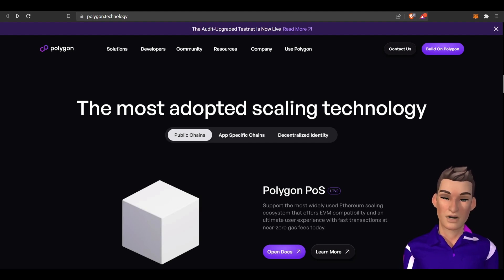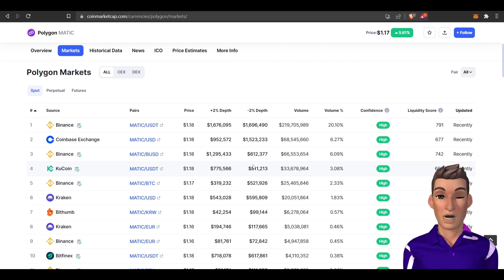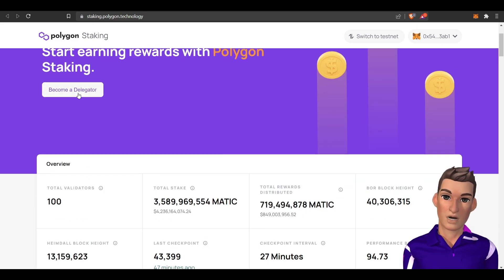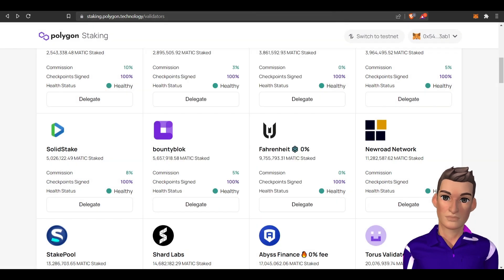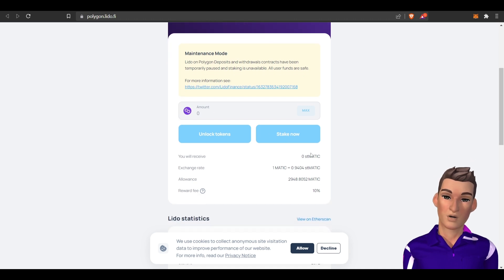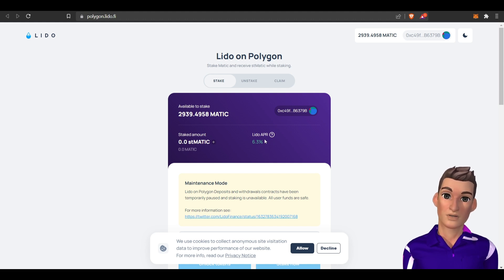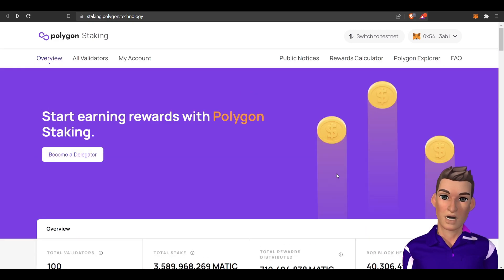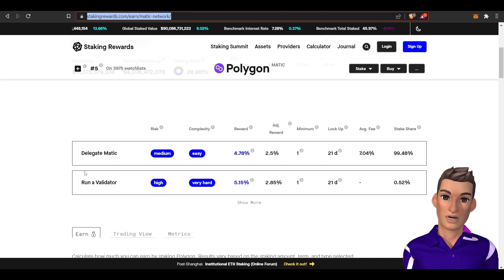How to stake MATIC - Polygon Project Overview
I give an overview of the Polygon project and three ways to make crypto passive income with MATIC

1.  Directly on the official Polygon website - Beginner to Intermediate
You will need to purchase MATIC at an exchange or use existing tokens in your web3 wallet  and swap at a DEX.  Once the MATIC on the Ethereum mainnet network is in your wallet, you are able to delegate your stake to one of the MATIC validators.

2.  You can use a 3rd party liquid staking provider.  - Beginner to Intermediate
You will need to purchase MATIC at an exchange or use existing tokens in your web3 wallet  and swap at a DEX.  Once the MATIC on the Ethereum mainnet network is in your wallet, you are able to stake.  Once you stake you will receive an stMATIC token which you can hold or trade while you continue making money with the liquid staking provider.

3.  Running a MATIC validator - Expert
This is not currently available because the cap of total validators is 100.  Once they have one that falls out of the pool for whatever reason, they run an auction to add new ones.

Chapters
0:00 Intro
0:12 Polygon MATIC Project Overview
2:12 Staking directly with Polygon
3:05 Choosing a Validator
3:35 Delegating MATIC
4:38 Staking with LIDO
6:51 Run a validator

*There are risks to staking including vulnerabilities in people and in their code.  None of the information in this video is financial advice. Please, do your own research